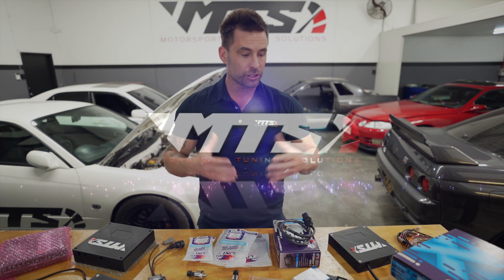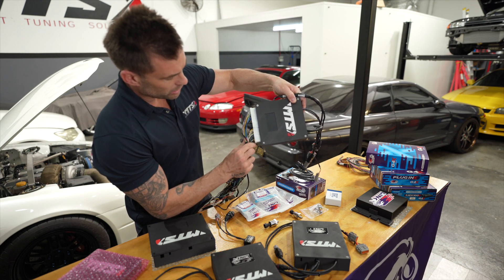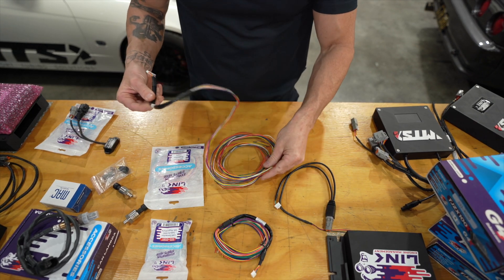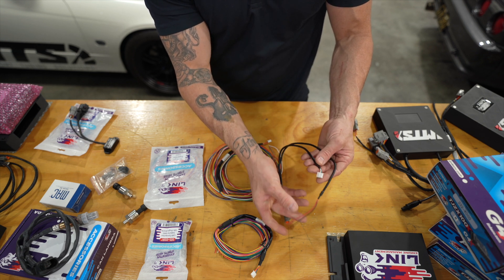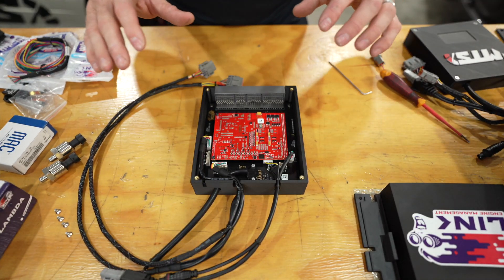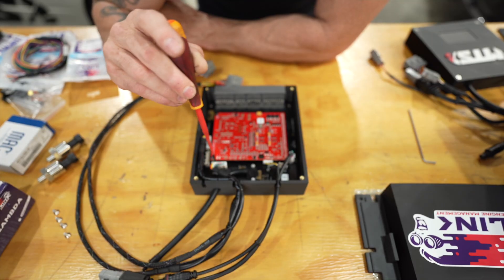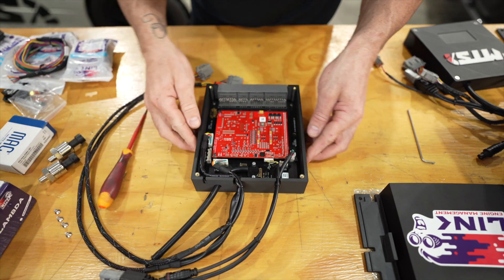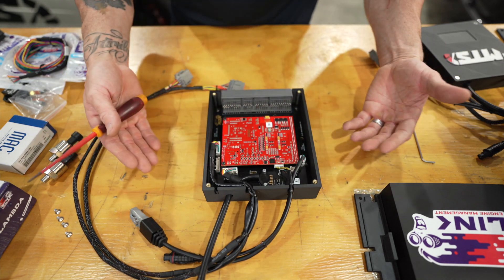Why the LINK G4X Plug & Play ECU with MTS Case is the Ultimate Choice!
Discover the benefits of an aftermarket ECU case for the LINK G4X Plug & Play ECU. Learn why simplicity, ease of installation, and additional sensor inputs make it a top choice.

Phil from Motorsport Tuning Solutions discusses the benefits of using an aftermarket ECU case enclosure for the LINK G4X Plug & Play ECU. The main advantages include:

Ease of Installation: The LINK G4X Plug & Play ECU is straightforward to install, requiring no additional patch or extended harnesses, making it truly plug-and-play for vehicles like the R32 GTR or Skylines with RB engines.

Sensor Integration: The ECU supports additional sensors through extension harnesses and CAN bus harnesses, making it simple to connect various inputs like pressure sensors, intake air temp sensors, and boost solenoids.

Quality and Durability: The cases have brass inserts for secure mounting and are designed to prevent static damage to the circuit board. Proper cable management is emphasized to avoid tension on plugs and connections.

Affordability and Design: The cases are affordable, well-designed with thought-out cutouts and mounting points, providing a clean and professional look.

Overall, the aftermarket ECU case for the LINK G4X Plug & Play ECU offers a reliable, simple, and aesthetically pleasing solution for tuning enthusiasts.